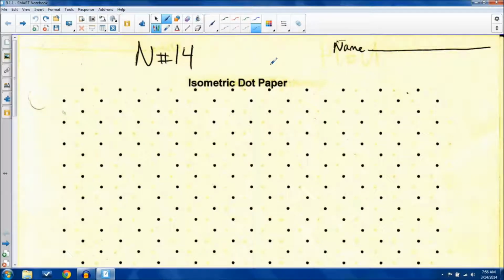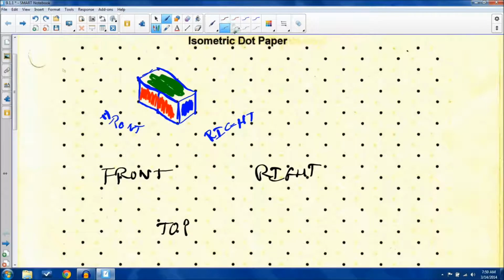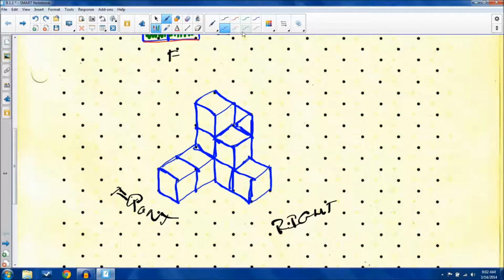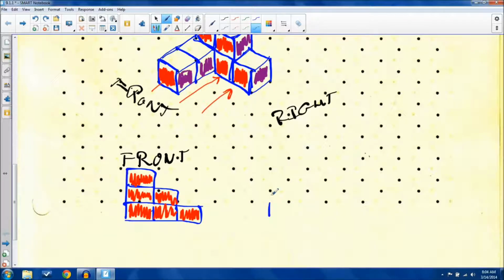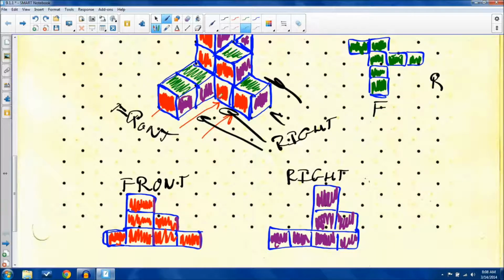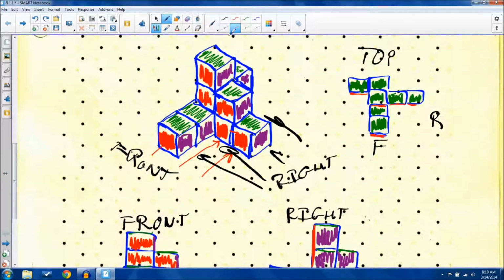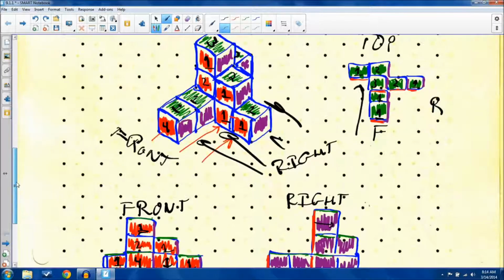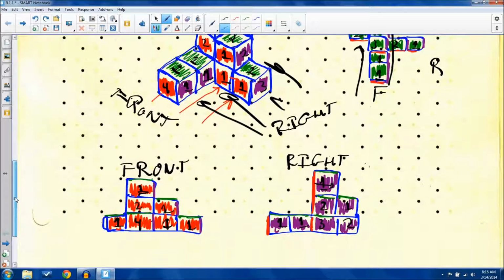9.1.1 - Construction of Solids (page 1)